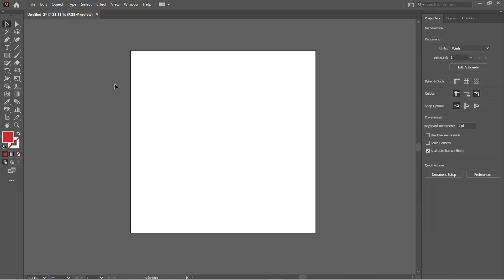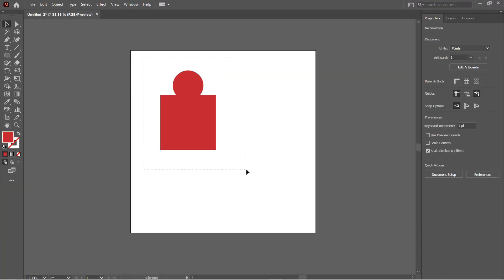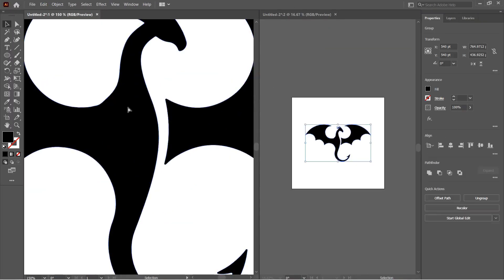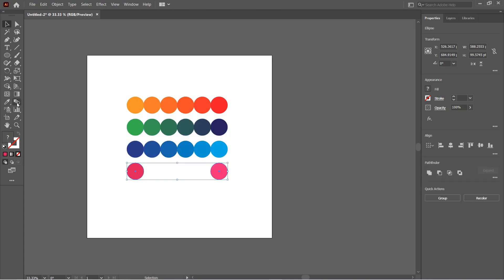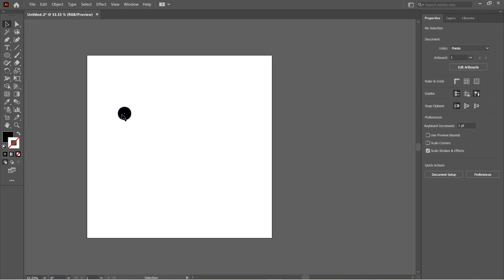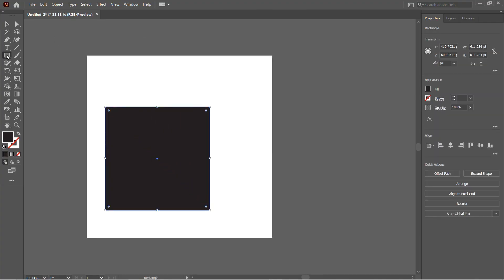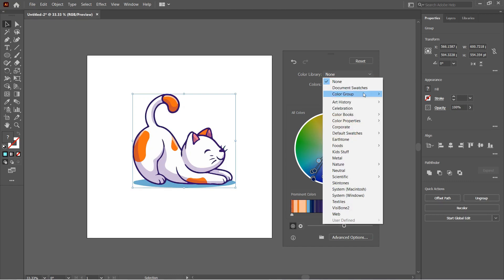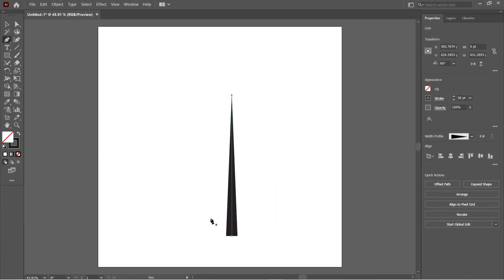Top 10 Illustrator Hacks To Change Your Design Game Forever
Hey Guys ! This video contains 10 Best Illustrator Hacks that can save a lot of your time while designing. Doesn't matter if you have just started your graphic design career or if you are an experienced designer, these tricks are life saviors and is used repeatedly in any design process.